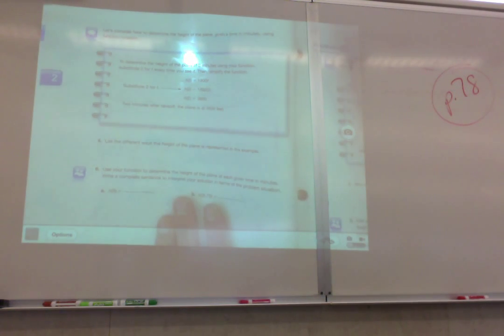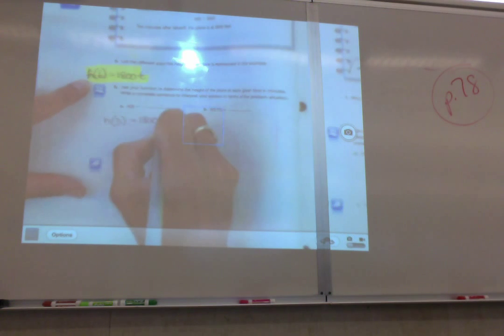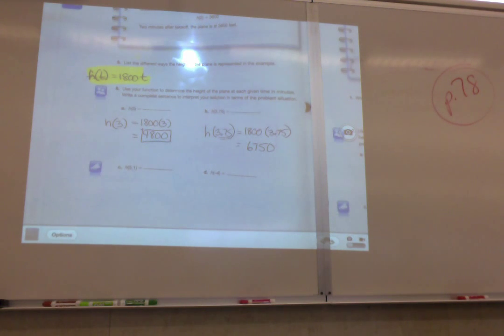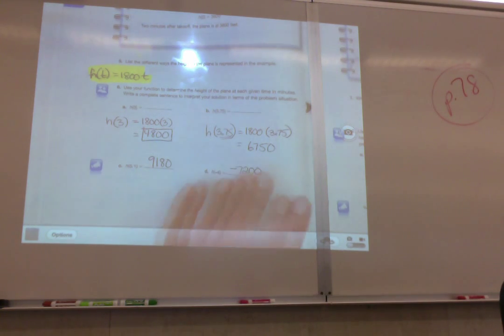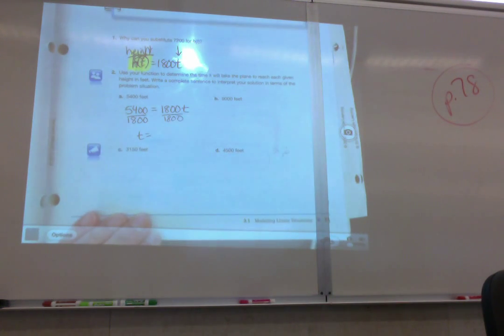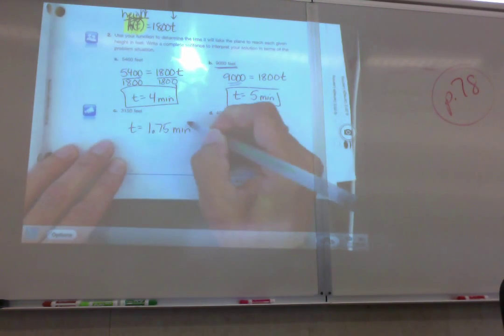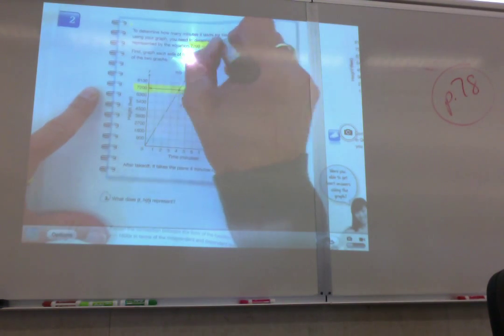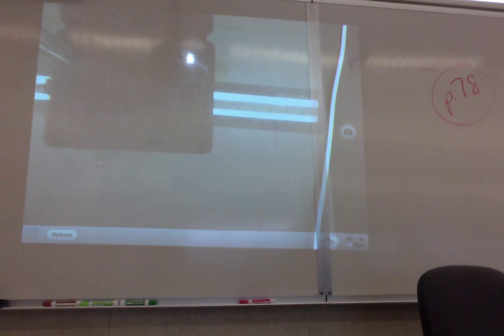September 17 Part A Fixed